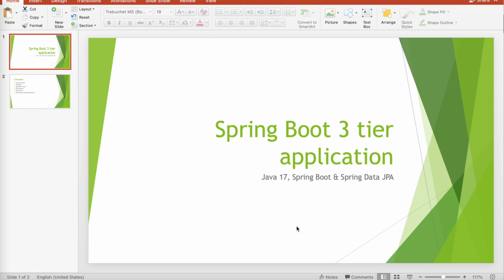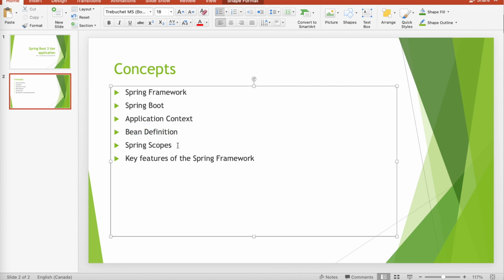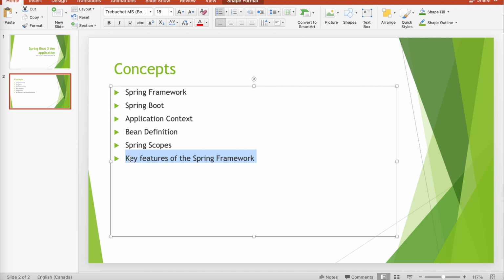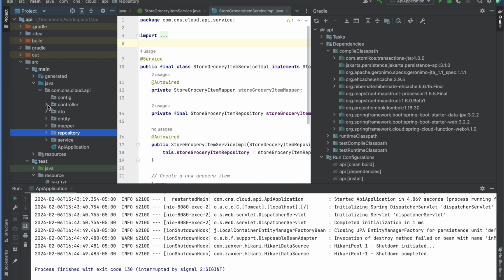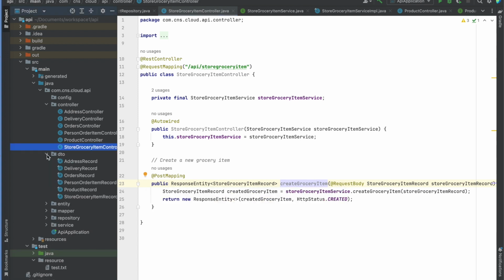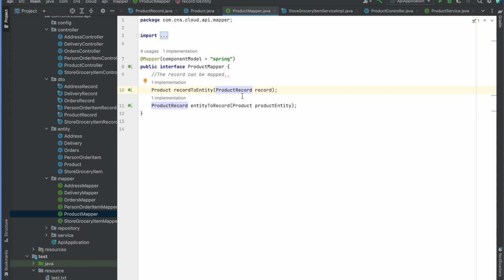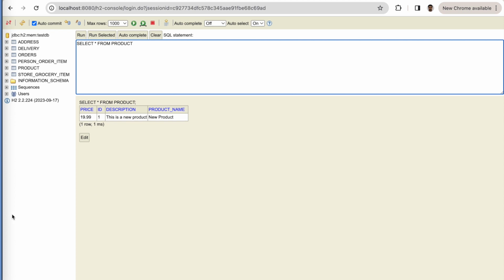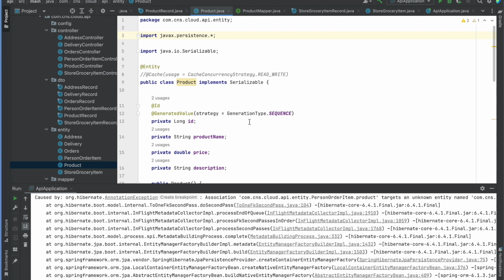Developing a Three-Tier App with Java 17, Spring Boot, and Spring Data JPA with Spring Concepts.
This project aims to illustrate the development of a robust three-tier application leveraging modern technologies such as Java 17, Spring Boot, and Spring Data JPA. By adhering to established Spring concepts, we construct a scalable and maintainable architecture. This tutorial provides a comprehensive guide to implementing the Restful APIs, business logic, and data access layers within a Spring Boot application. Through step-by-step instructions and explanations of key Spring concepts, developers will gain insights into building enterprise-grade applications with ease and efficiency.